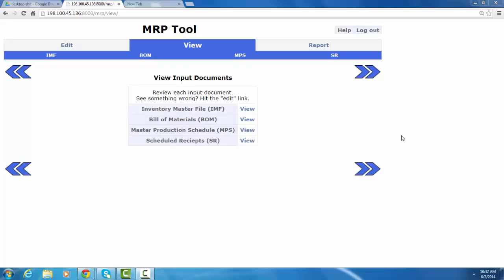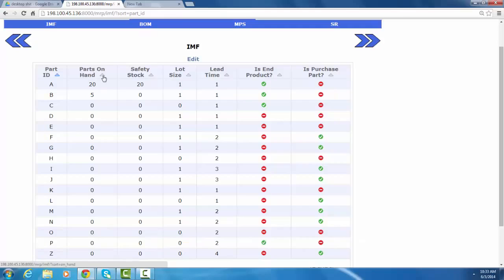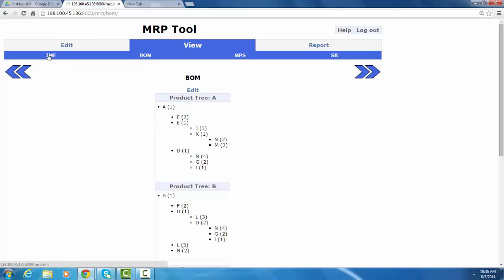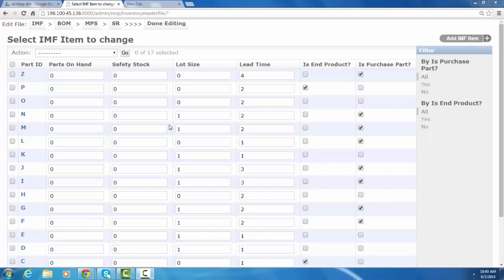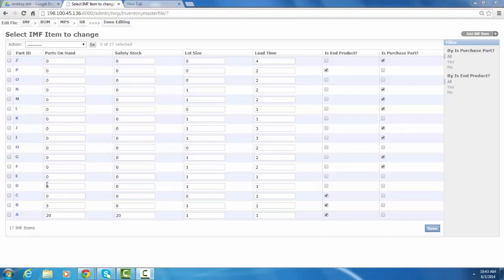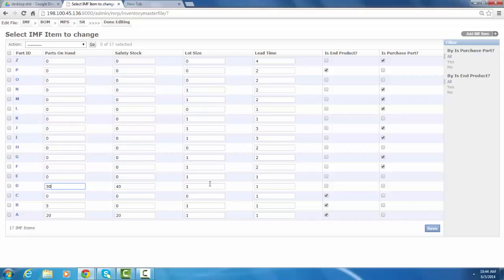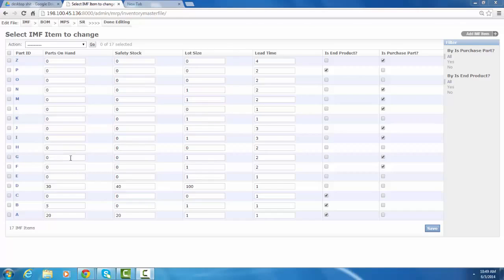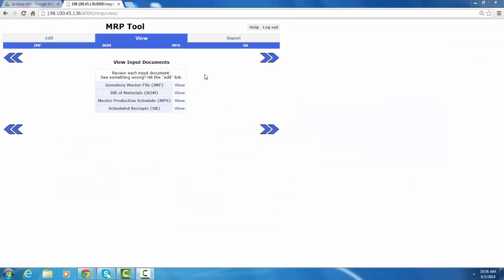Intro to IMF